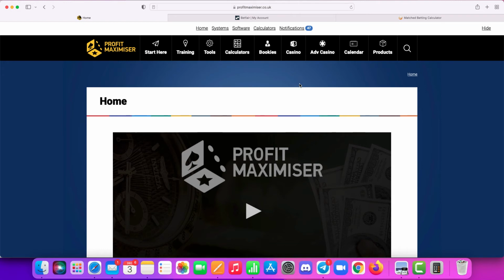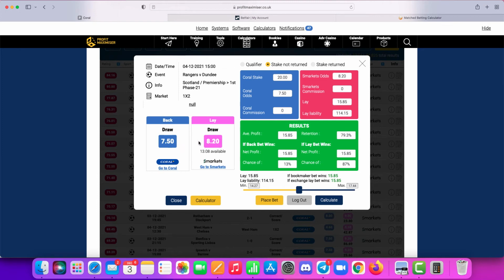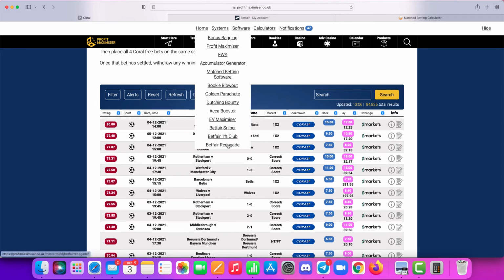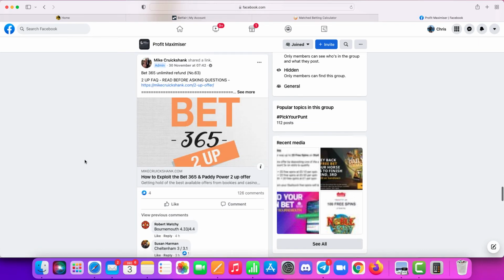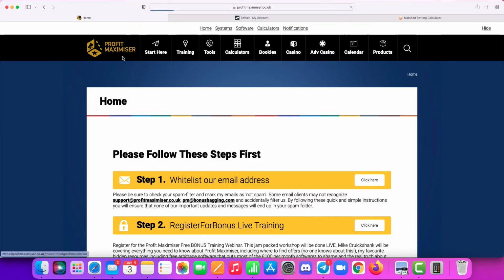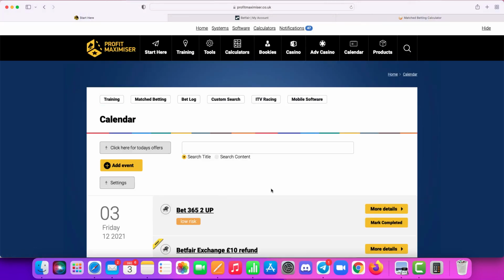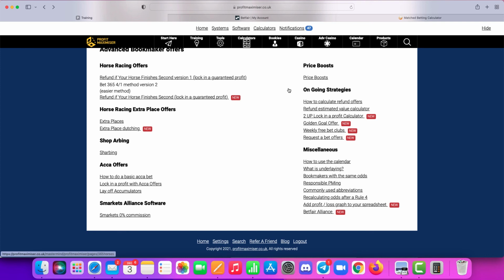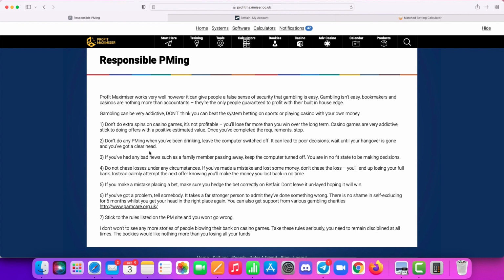Profit Maximiser 2021 Review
Insight into Profit Maximiser and matched betting.

I am involved/invested in everything you see on my channel.

I am just an average person who has turned their side projects into their main income. This enabled me to leave my full time role to focus on the things I love.